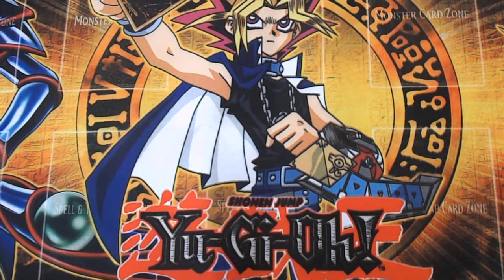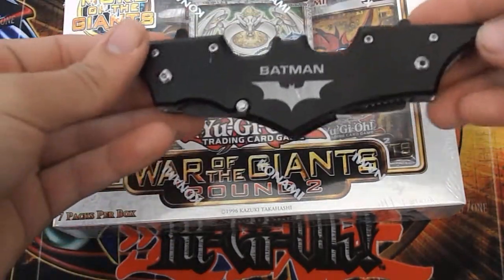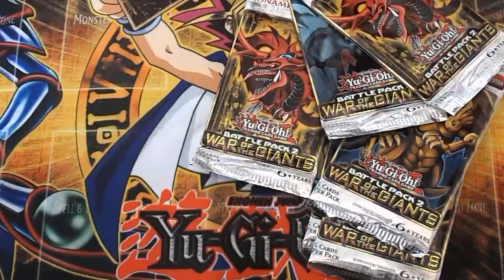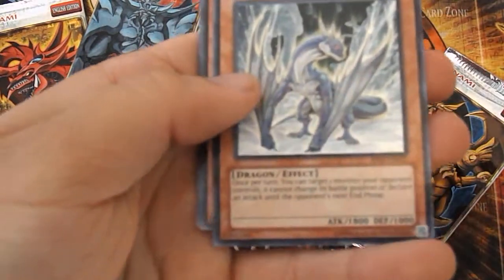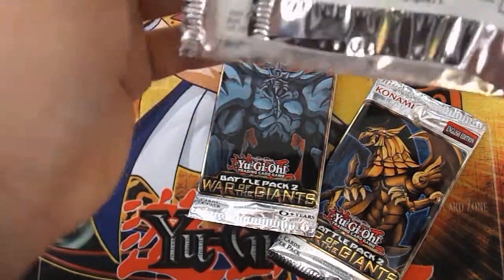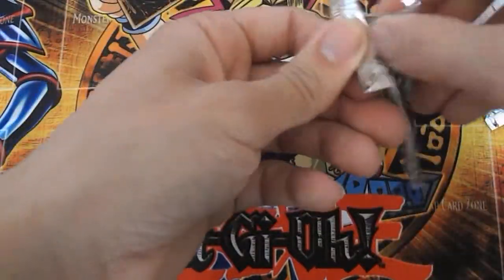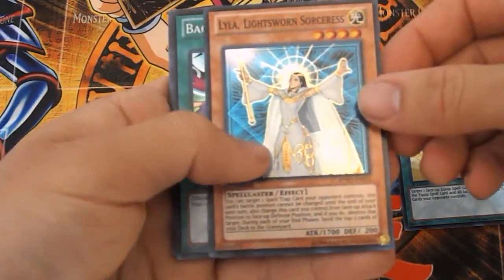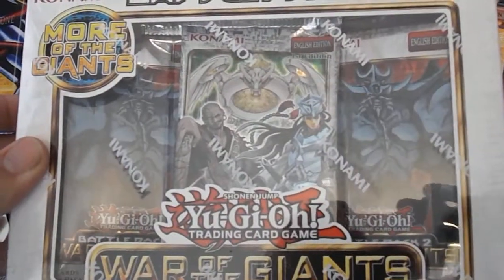Yu-Gi-Oh! - Opening Booster Packs #81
Finally back with another video and I would like to think that I got some pretty cool pulls for you guys this time around. Another one of these on the way! Enjoy!